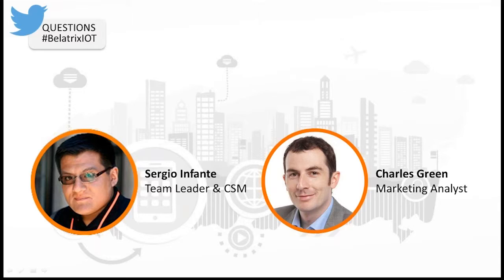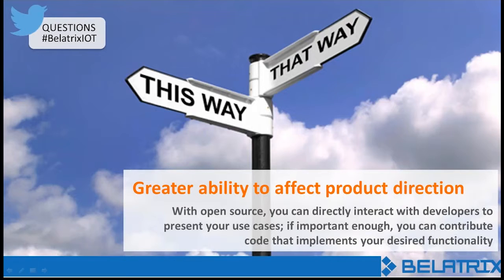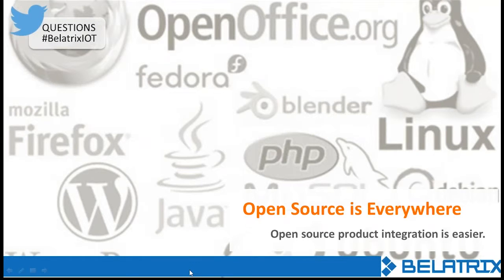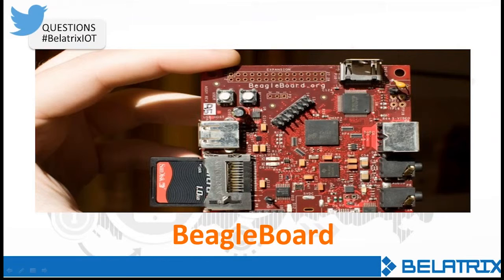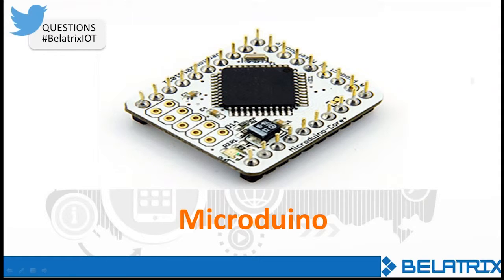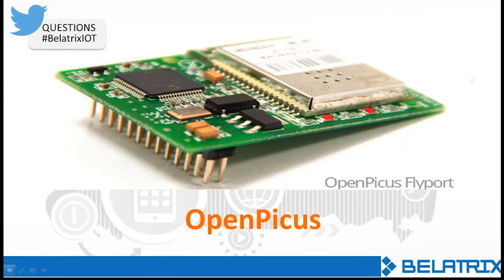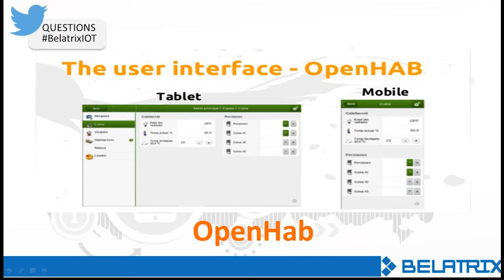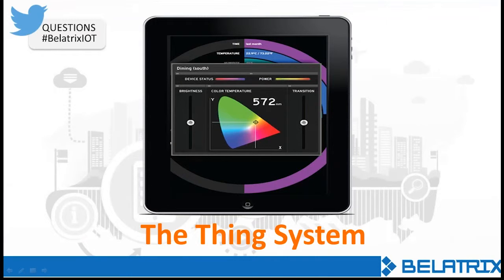WEBINAR How Open Source Will Drive The IoT Revolution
The IoT involves using devices to collect, transmit, and analyse data. It has tremendous potential to transform industries from healthcare to automotive. However open source technologies will be critical to support and underpin the proliferation of the IoT.
In this webinar, a Belatrix`s expert analyzed the rise of open source, and how it will impact the Internet of Things. Don't miss the recording!